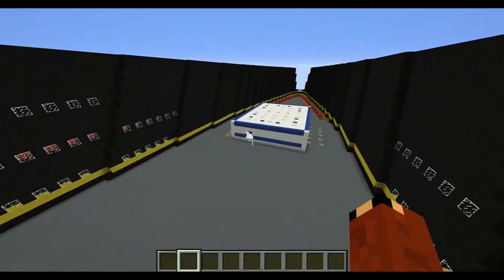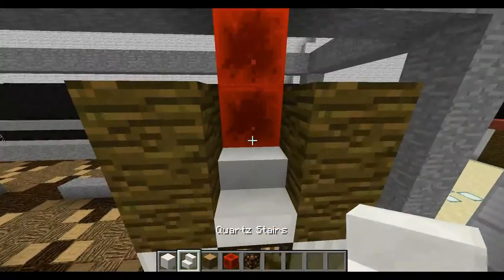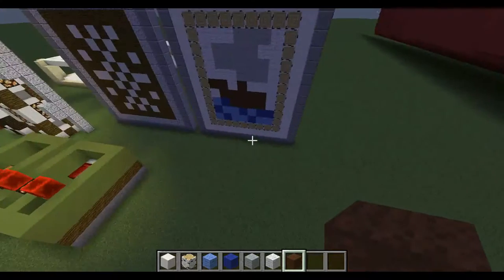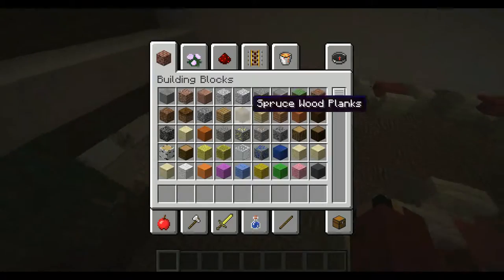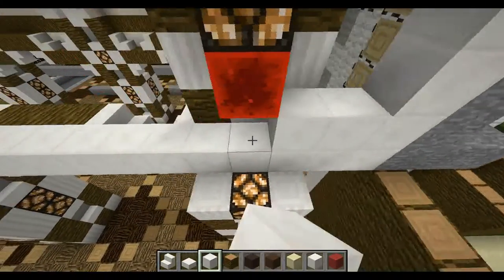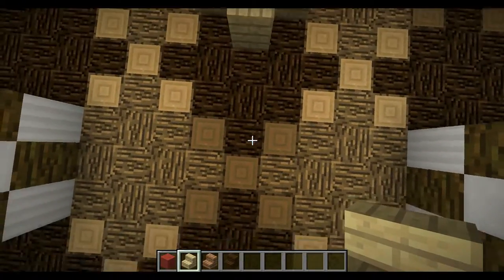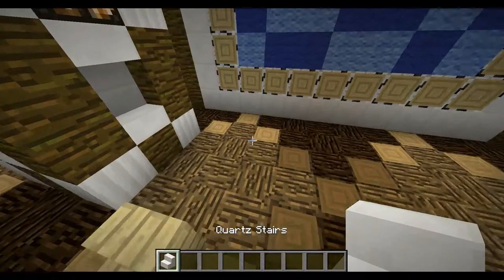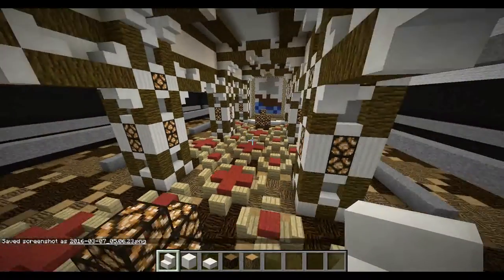Building an Ocean Liner Ep20 Grand Dining Room Pt1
BobbyWolfey here and today we are here to build the main section of the grand dining room!

◄ Equipment ►
Hero+ GoPro
audio-technica microphone